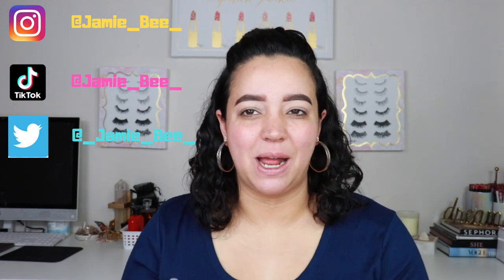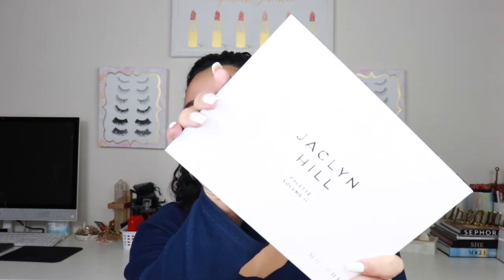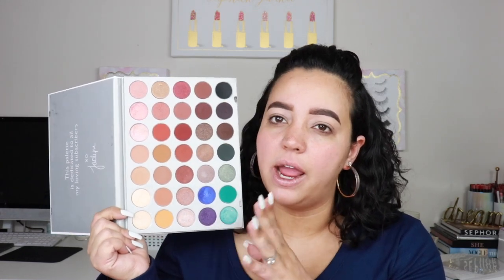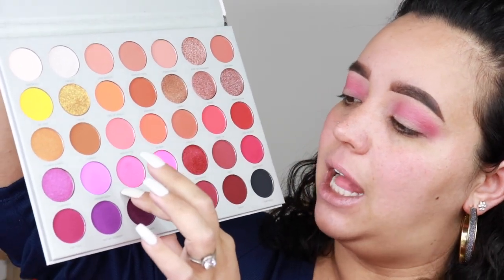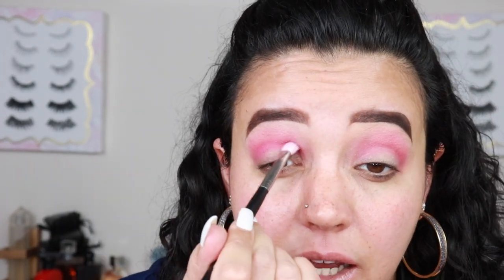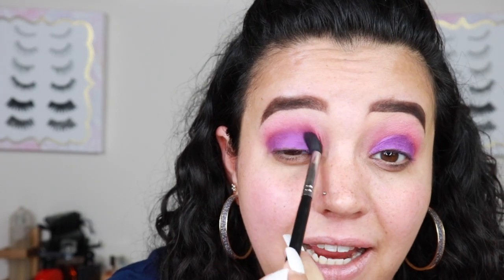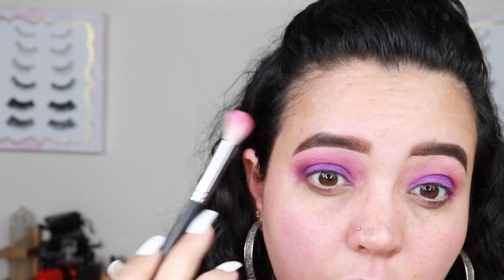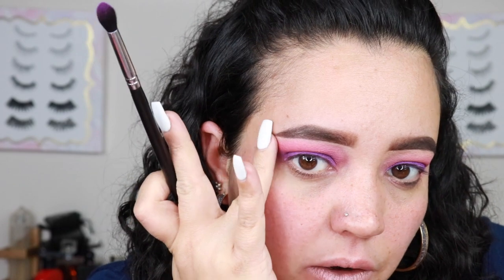JACLYN HILL x MORPHE Volume II Palette REVIEW! | THE TRUTH...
Hey babes! I have missed you and I hope you enjoy this one!